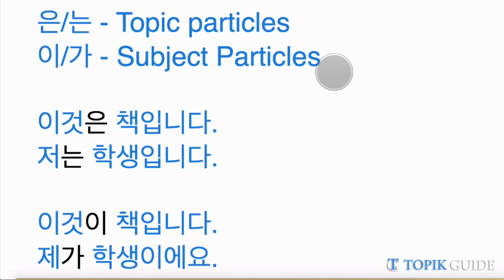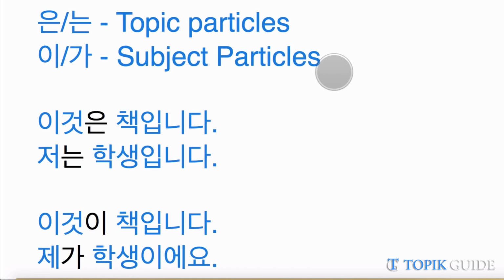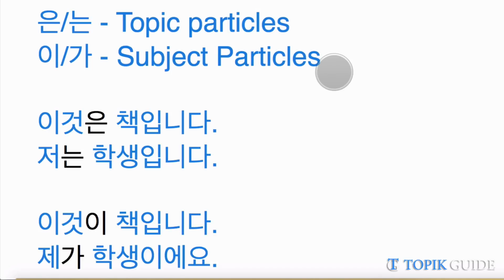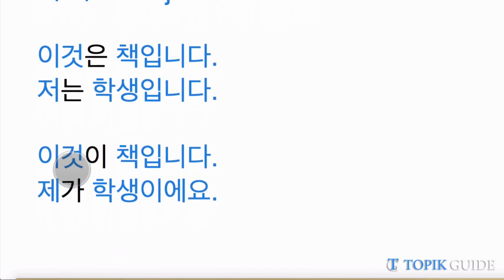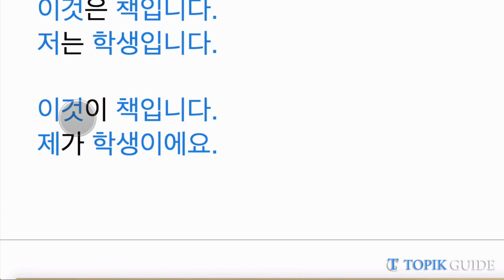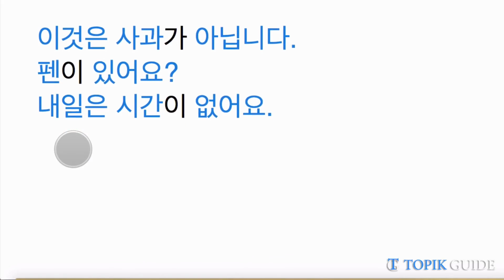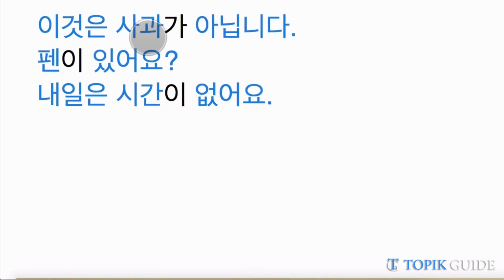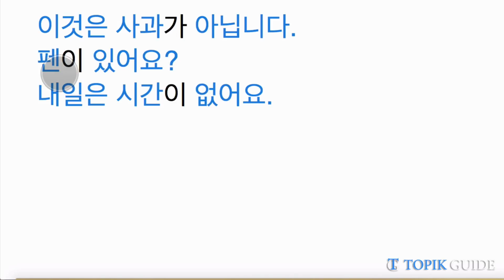My K 1(1)